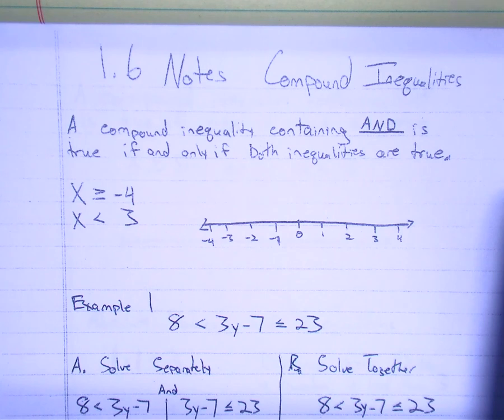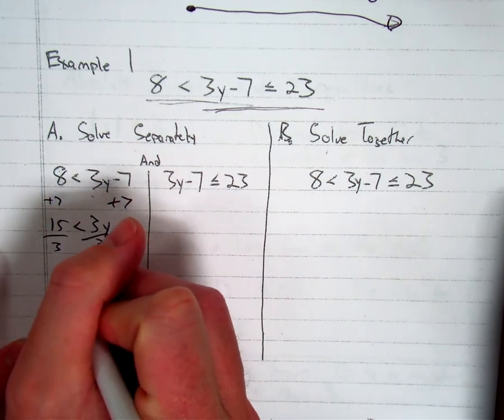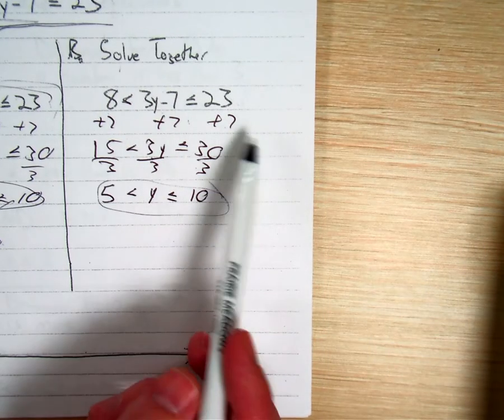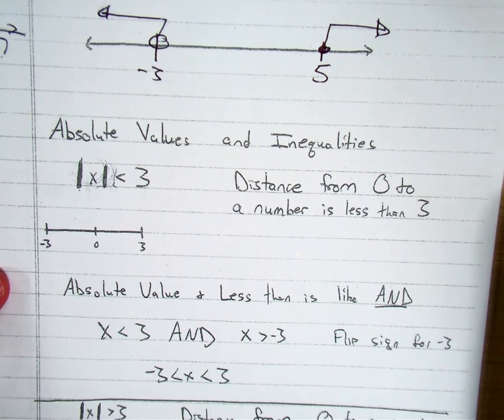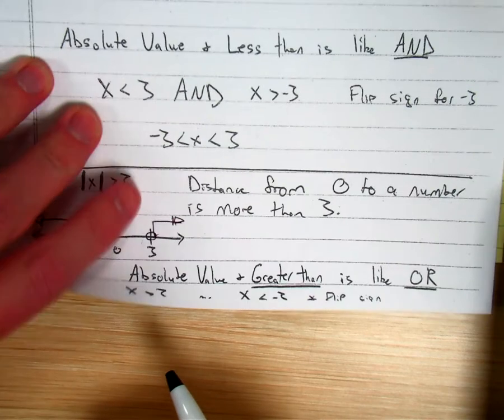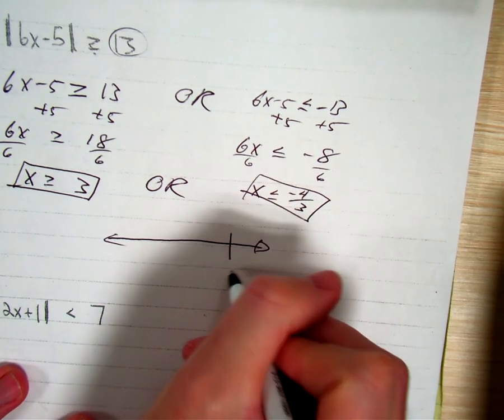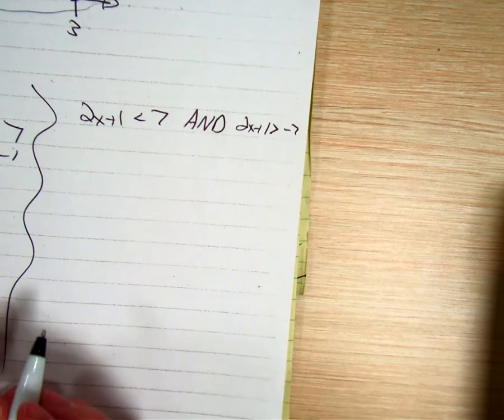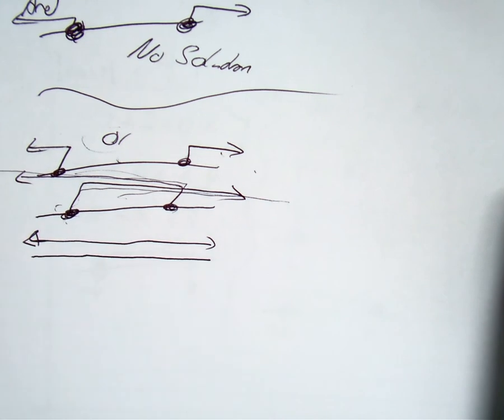Handke Algebra 2 Lesson 1.6